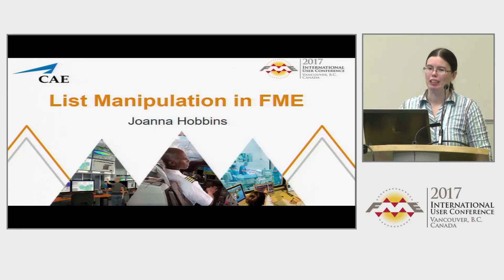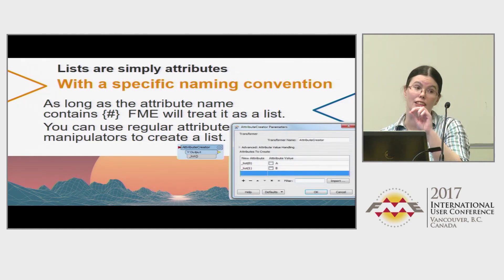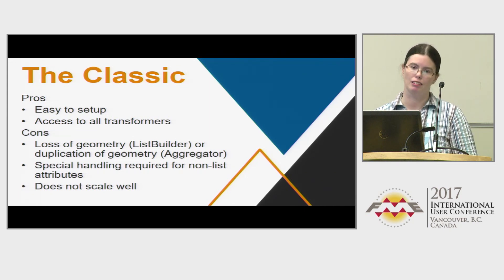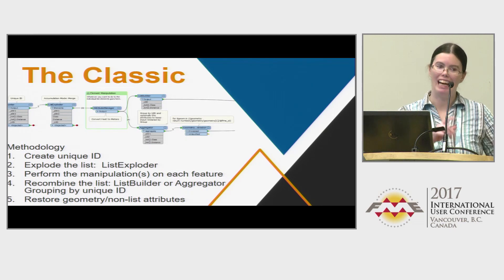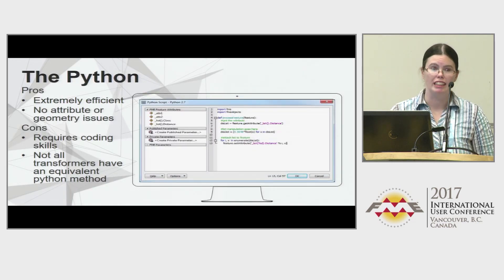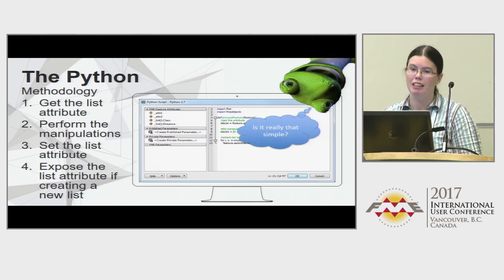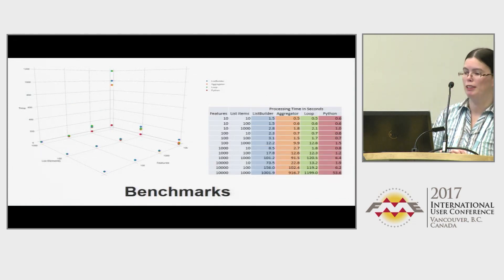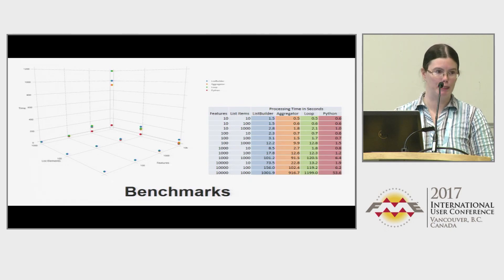List Manipulation in FME - FME UC 2017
Have you ever needed to do arithmetic on every element of a list? Perform complicated list analysis not available in the existing list transformers? Come take a technical look at 3 methods for manipulating lists in FME, their ease of setup and relative efficiency.